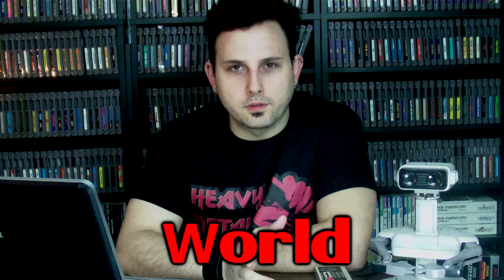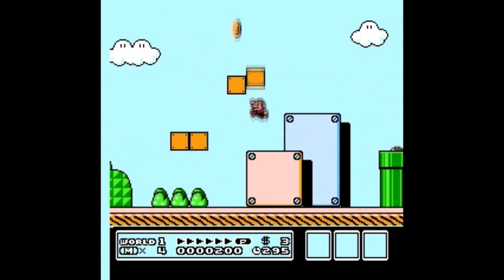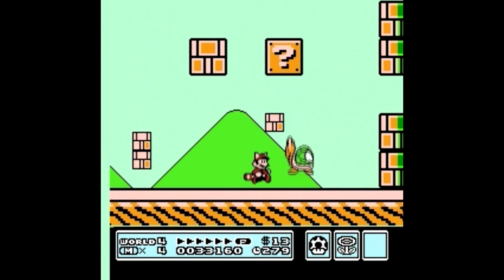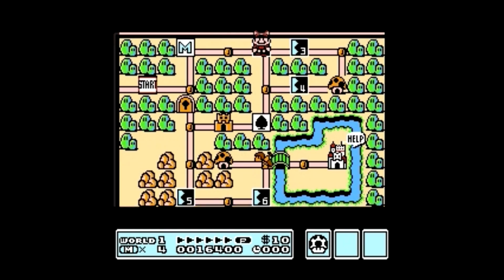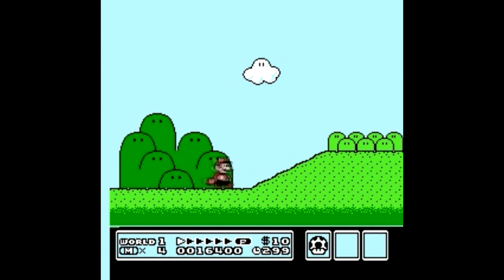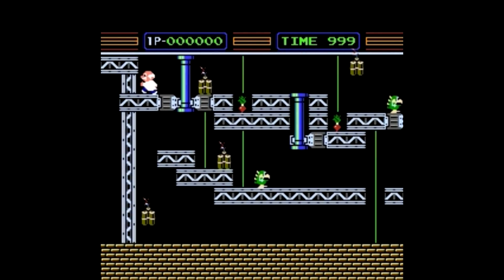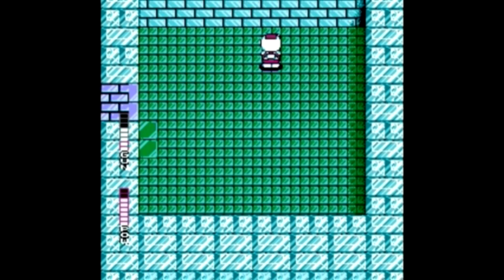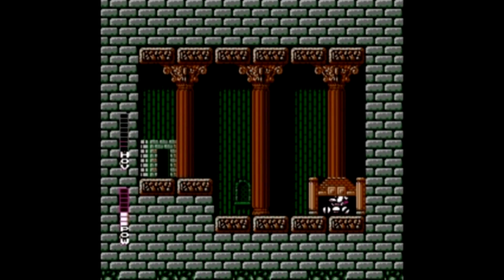HMGS - Levels, Worlds, Stages and Phases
HMGS recaps an array of terms used to define levels in the video gaming world.

Like the Heavy Metal Gaming Show on Facebook!